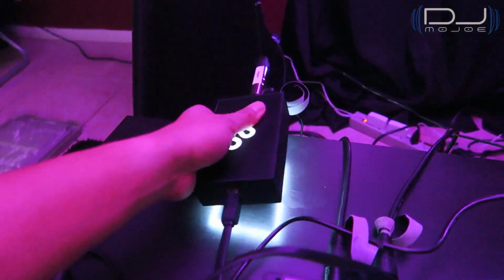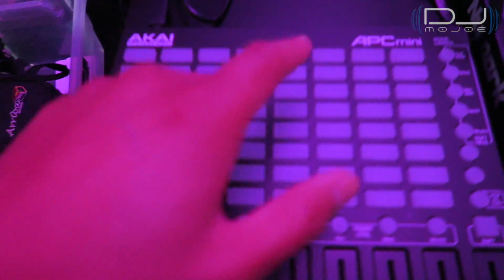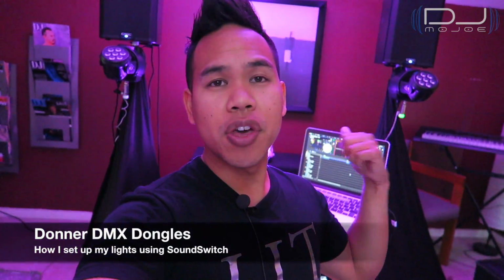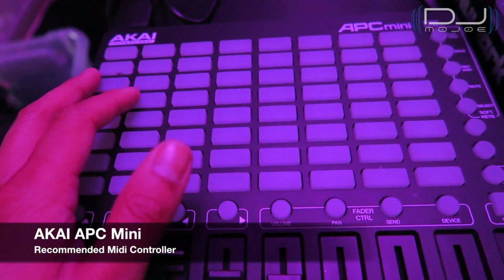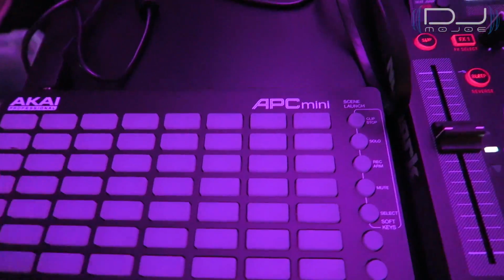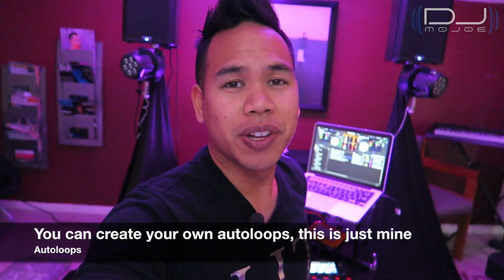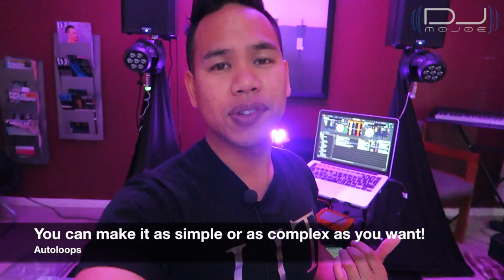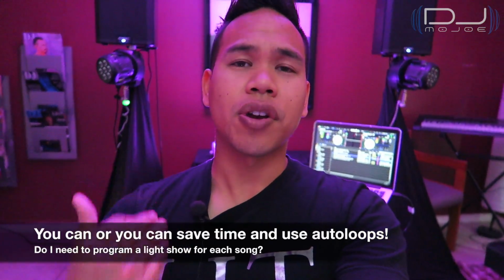SoundSwitch & Serato DJ: How to Automate Your Light Show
The Wedding DJ Mastery Accelerator — 8 weeks of live mentorship with DJ MOJOE to sharpen your systems, sales, and mic confidence.

Struggling to control your lights while mixing? Here is how I automated my entire light show.

In this video, I’m breaking down exactly how I use SoundSwitch with Serato DJ to level up my performance. If you want to move beyond "sound active" mode and create professional, synced light shows without the stress, this setup is for you.

I’ll walk you through my hardware (including the Akai APC Mini), how I use Auto Loops for instant beat-synced lighting, and how I program specific vibes for everything from elegant dinner music to high-energy dancing.

In this video, you will learn:

- The Setup: How to connect the SoundSwitch Control One, Serato, and wireless DMX dongles.
- The Workflow: Using the Akai APC Mini to trigger blackouts, strobes, and color changes on the fly.
- The Vibe Check: How I switch banks to go from a romantic "First Dance" spotlight to a full-blown rave.
- The Investment: Why I think the $500 price tag is worth it for mobile DJs.

Featured Gear:

- SoundSwitch Control One
- Akai APC Mini (MIDI Controller)
- Serato DJ Pro
- MacBook Pro 13" + USB Hub
- Wireless DMX Dongles

Timestamps:
00:00 - Intro: Upgrading My Lighting Game
01:35 - The Hardware: SoundSwitch Interface & Connections
02:24 - Demo: SoundSwitch in Action (Auto Loops)
03:33 - Wireless DMX Dongles Explained
04:02 - Controlling Lights with the Akai APC Mini
05:15 - Scenario 1: High-Energy Dancing
06:45 - Scenario 2: Elegant Dinner Vibes
07:30 - Scenario 3: Speeches & Spotlights
08:25 - Final Thoughts: Is It Worth It?

About DJ MOJOE:
Saving the city one party at a time! I am a professional mobile DJ dedicated to creating unforgettable experiences for couples and party-goers. On this channel, I share DJ tips, gear reviews, and behind-the-scenes vlogs of my events.

Question of the day: What lighting software are you currently using, and are you thinking of switching?